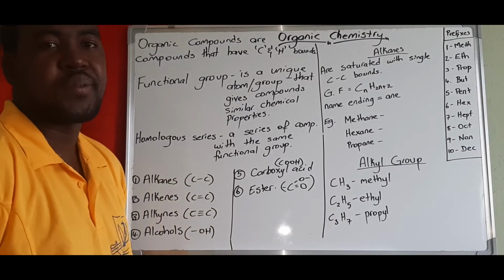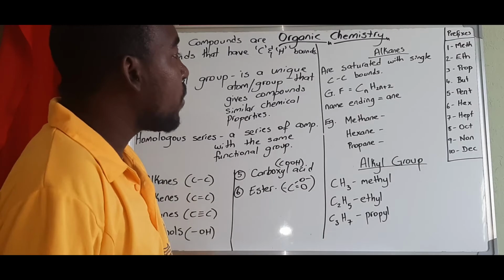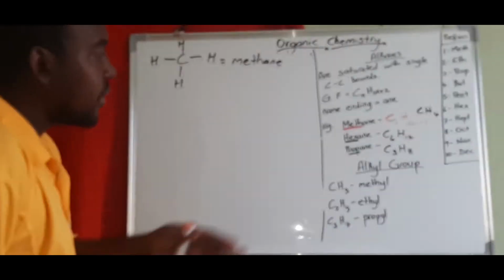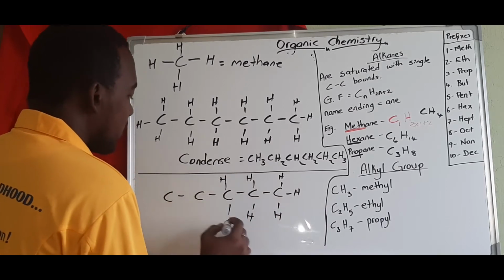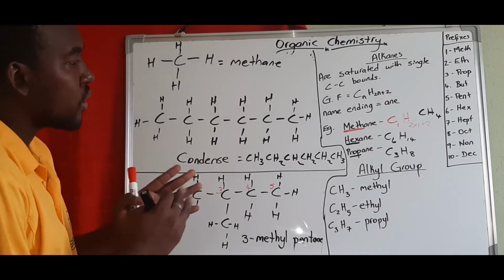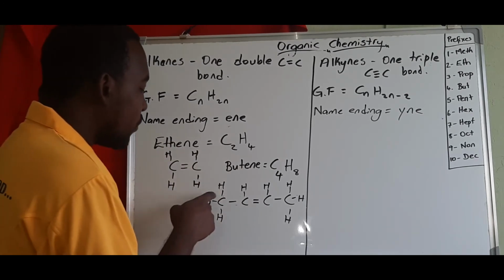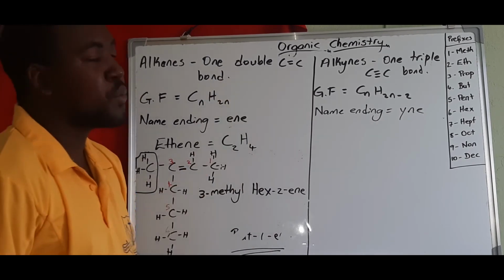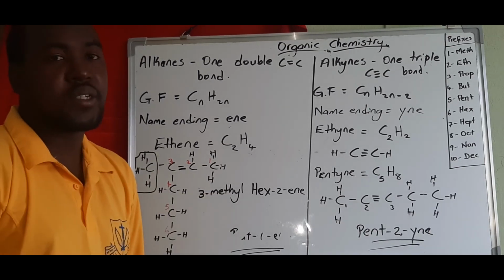ORGANIC CHEMISTRY (CSEC)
Functional Groups and Homologous Series.

Naming compounds.